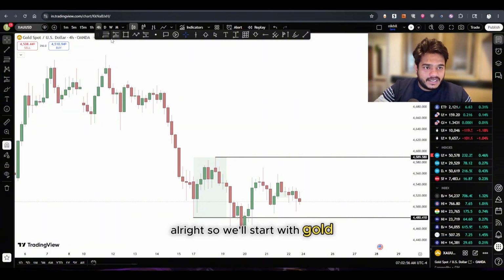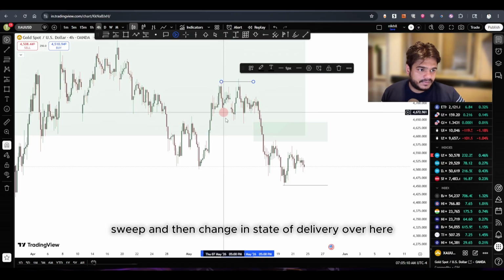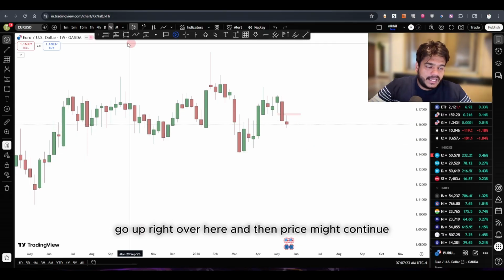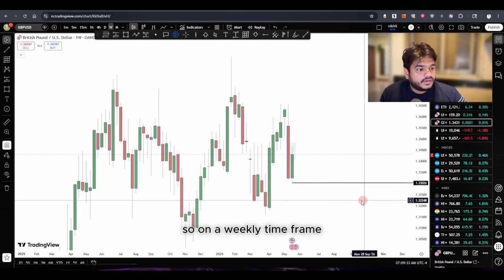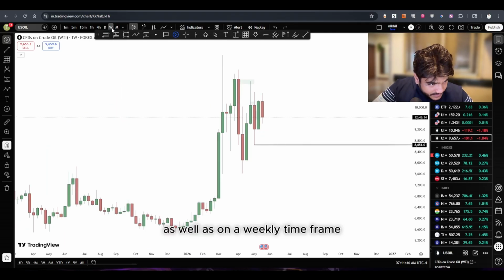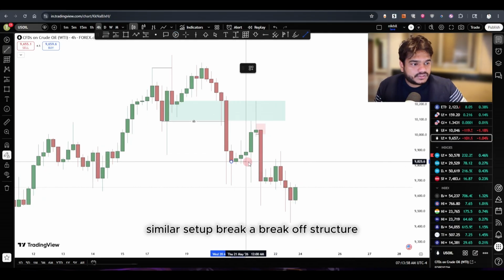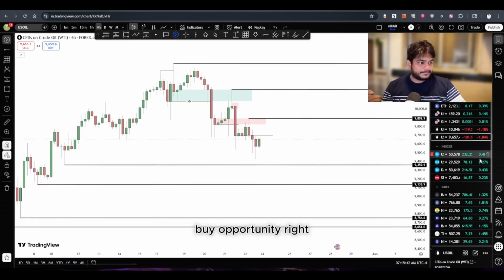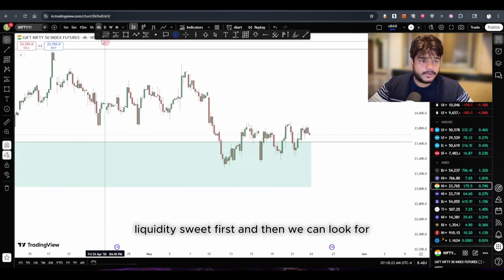Weekly Market Breakdown | High Probability Setups for This Week 📈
🚨 WEEKLY MARKET BREAKDOWN 🚨

In this video, I’ve shared my complete outlook for the week, including:

✅ Market Bias
✅ Liquidity Zones
✅ Key Support & Resistance
✅ Smart Money Concepts (SMC)
✅ ICT Concepts
✅ NY Session Setups
✅ High Probability Trade Ideas

If you want to trade with more clarity and confidence, this breakdown will help you prepare before the market opens.

🔥 Includes FREE Trading Community Access

⚡ COMMENT “COURSE” if you want mentorship details.